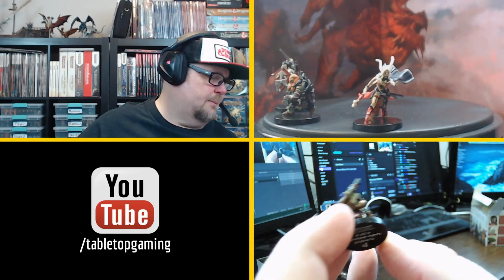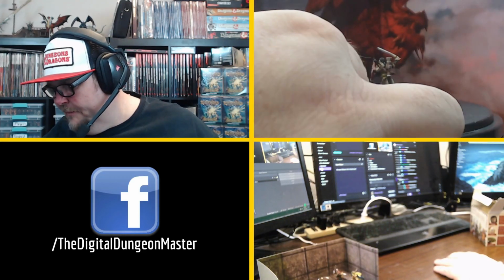Pathfinder Battles Miniatures First Look --- Iconic Heroes Evolved Miniature Unboxing